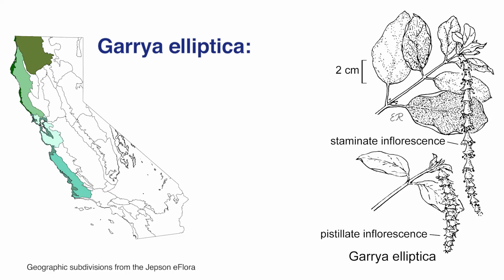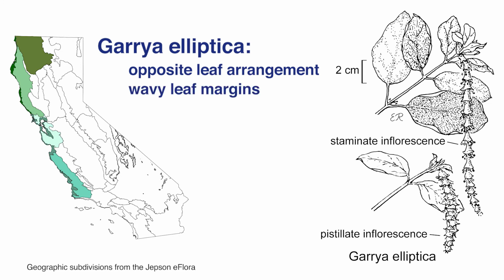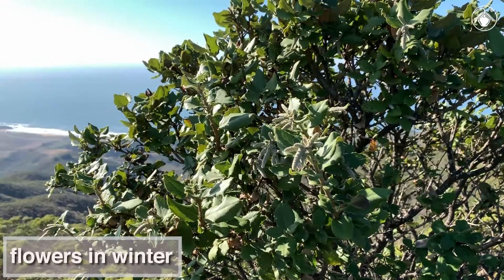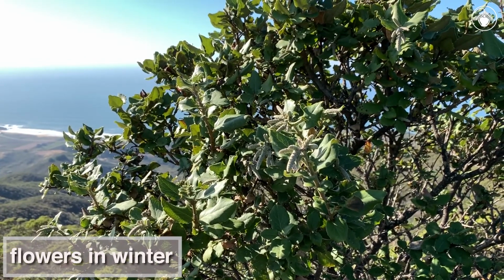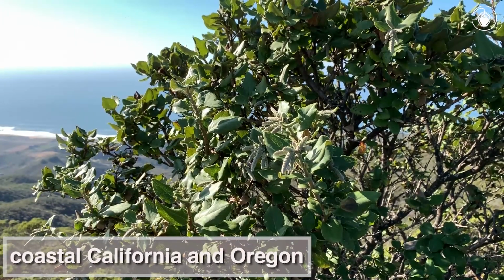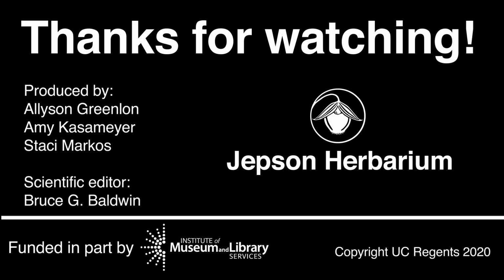Garrya elliptica (silk tassels)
These plants bloom from January - March so are a great option for early-season botany. They aren't easy to find but we've given our viewers a few tips on what to look for. When you find one, especially in bloom, it will be well worth the effort!

Special thanks to Jeff Greenhouse and Neal Kramer.